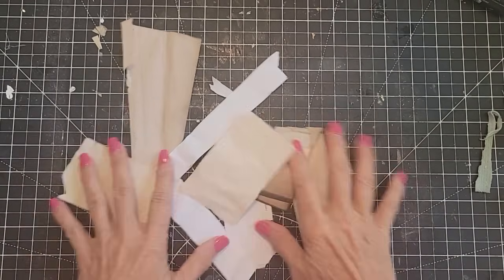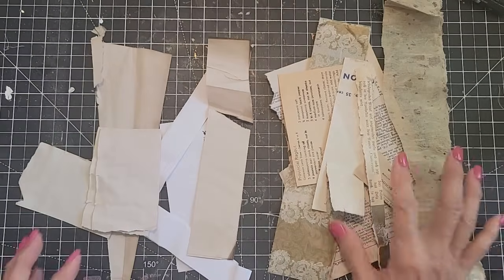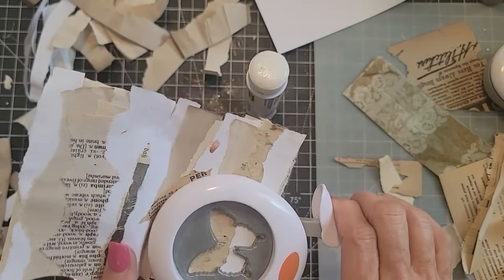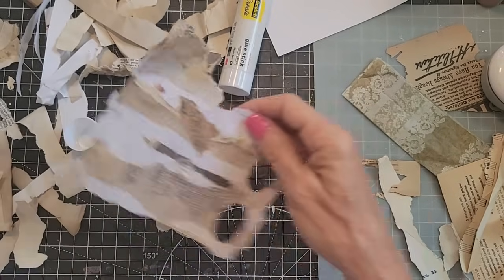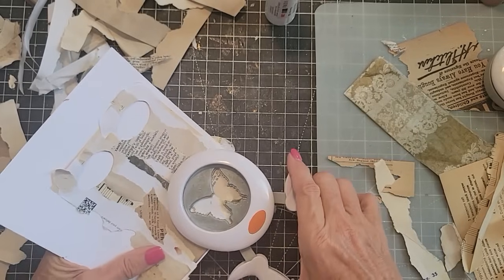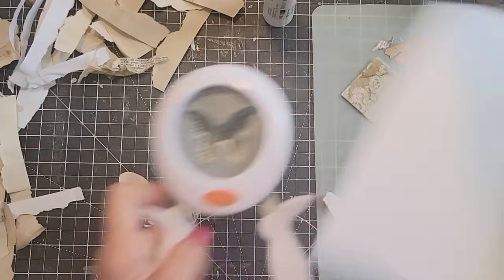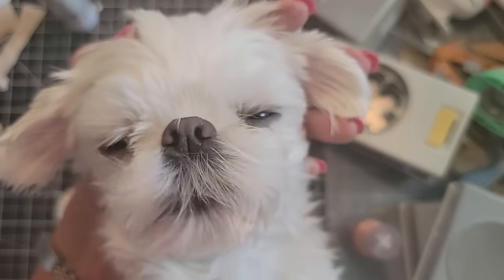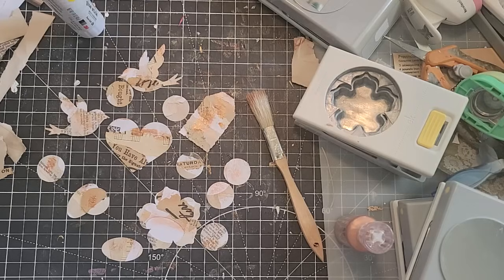GOT SCRAP PAPER? Easy Junk JOurnal Embellishments Step by Step Tutorial! The Pape Outpost! :)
Old Junk Journal Tour :) Check out these earlier junk journal creations I made over the years! The Paper Outpost! :) An old junk journal or two plus some fun envelope pockets and more! Its fun to take a trip down memory lane! Come join me!  Happy crafting! Big Hugs! Pam :)

ETSY Shop Linens, lace, muslin, & more 40+ pieces in each packageThe Paper Outpost! Fun for adding extra texture and intrigue to junk journals! I have approx 100 of these for sale! Get yours now :) I went deep into my treasure trove of pretty fabrics and cut these up and packaged these for you so creating junk journals with fabric elements could be easy and fun! No sewing required Simply use Fabrifix glue to adhere! :) Lots of colors plus some neutrals included with this pack! Limited Supply! Note: This will be the last fabric packs that will be for sale for quite a while as I have almost completely exhausted my fabric collection :)

1. Authentic Handwritten Letter from the late 1800's to early 1900's ( approx 125 years old) ! :)
2. Vintage Newspaper Ads/Articles! :)
3. Vintage Postage Stamps! :)